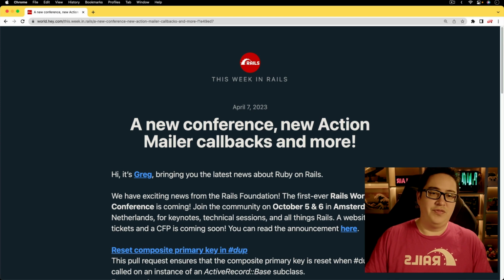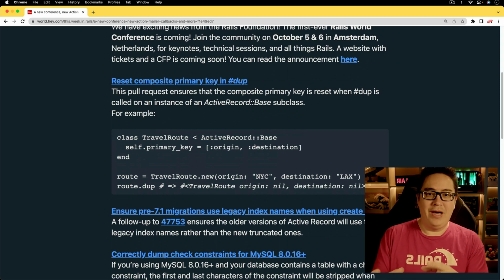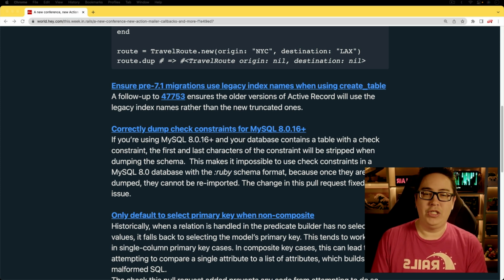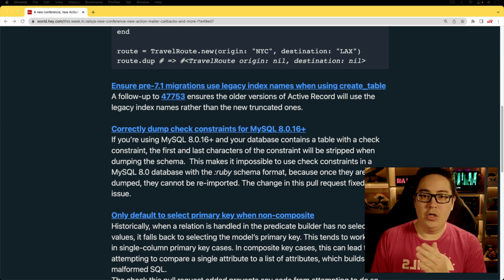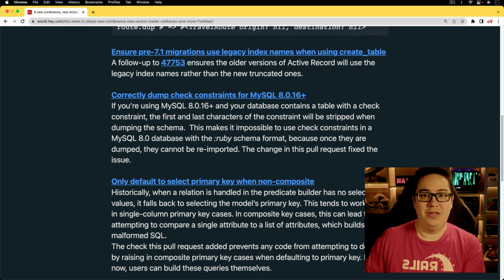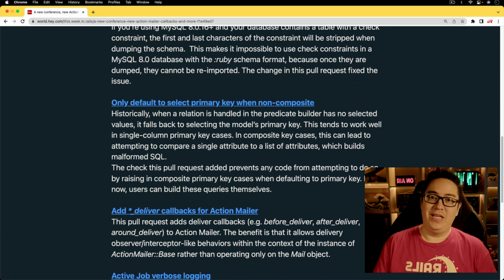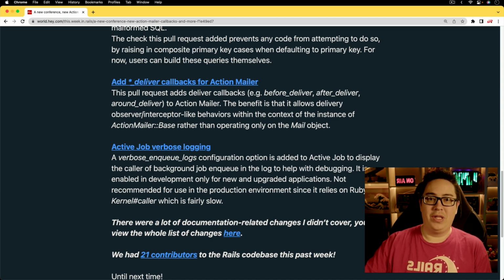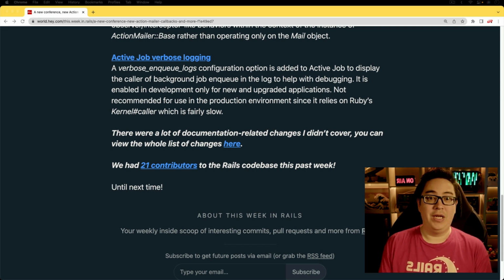This Week in Rails - April 4th, 2023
A new conference, new Action Mailer callbacks and more!

00:00 - Introduction
00:20 - Rails World announced
00:45 - Reset composite primary key in dup
01:09 - Ensure pre-7.1 migrations use legacy index names when using create_table
02:28 - Correctly dump check constraints for MySQL 8.0.16+
03:25 - Only default to select primary key when non-composite
03:52 - Add *_deliver callbacks for Action Mailer
04:36 - Active Job verbose logging
05:03 - Contributors